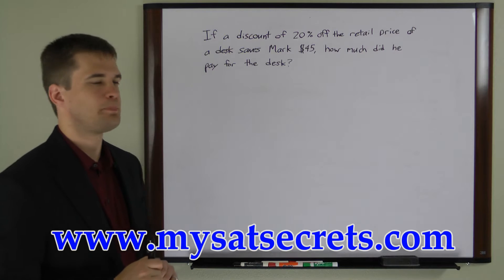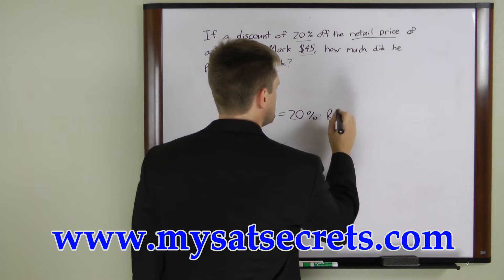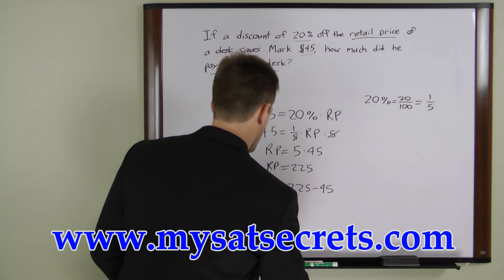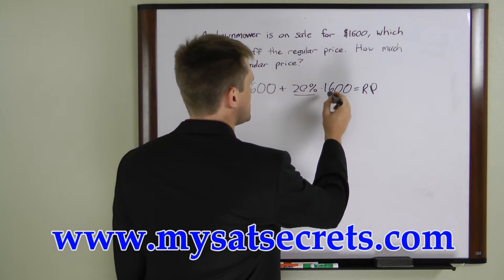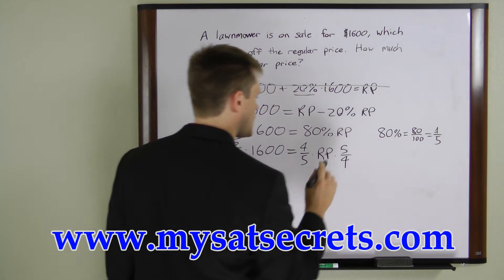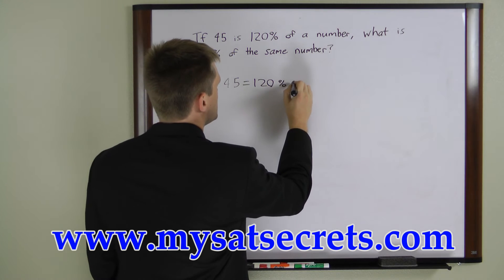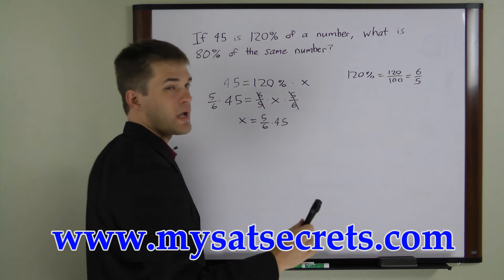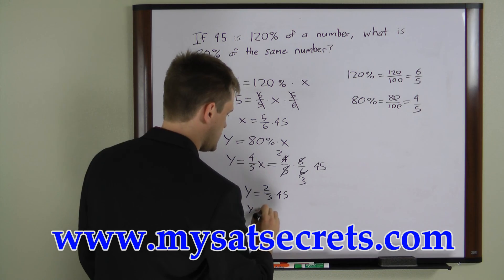SAT Practice Test - Percentages Review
Understand the key concepts on the SAT test.  Get the help you need for SAT test success.

"How to Ace the SAT Reasoning Test, using our easy step-by-step SAT test study guide, without weeks and months of endless studying..."

Find the information you need to pass in this study guide. Take advantage of practice tests, and helpful study techniques to achieve your goals of getting into a great college!